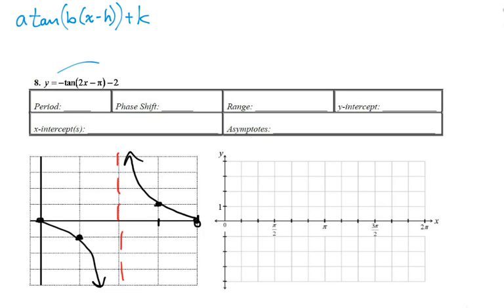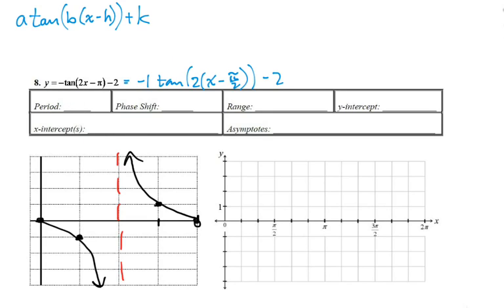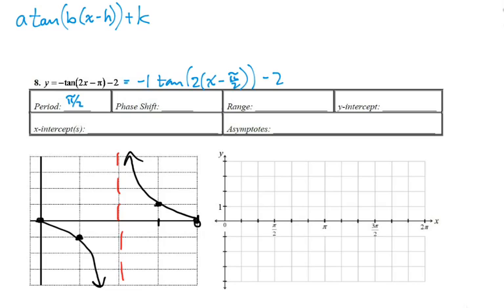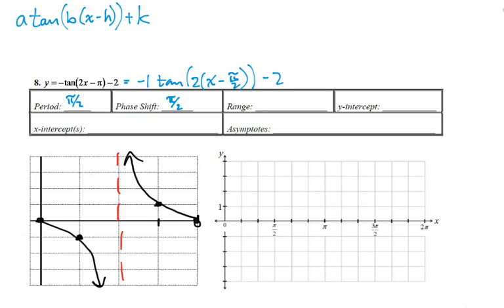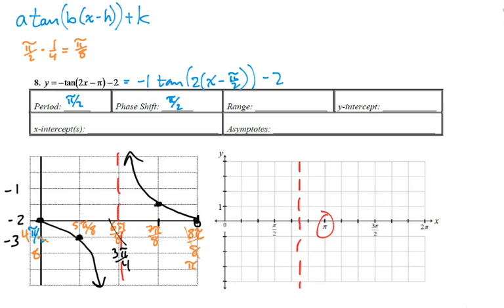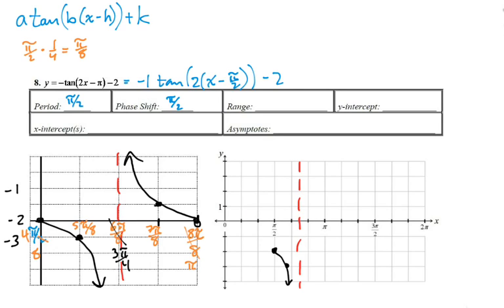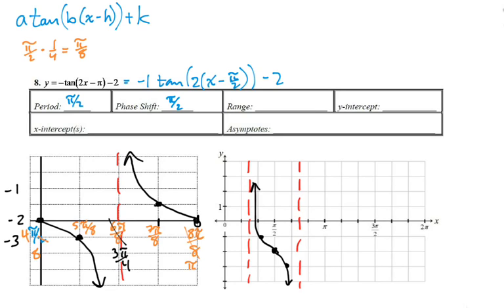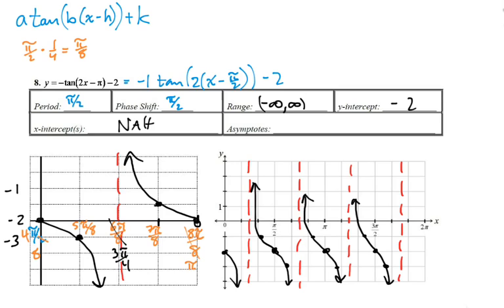tan graphing with mother function